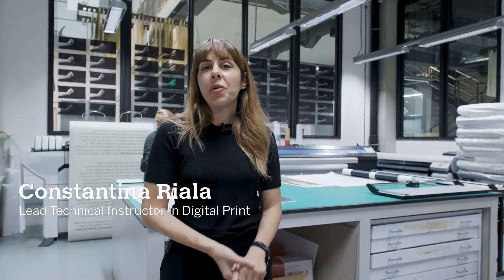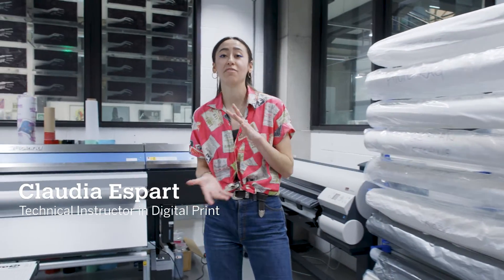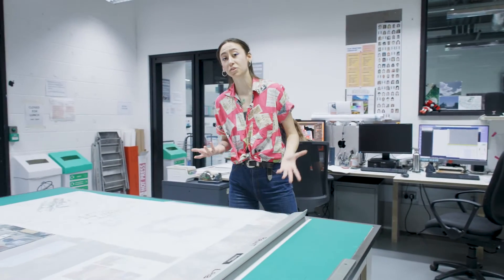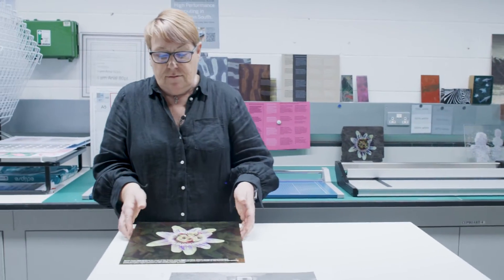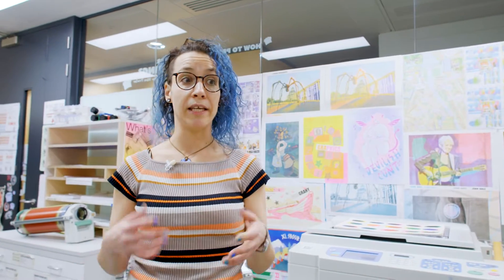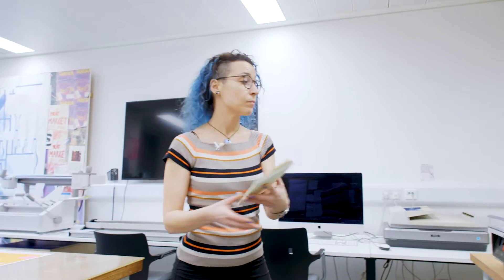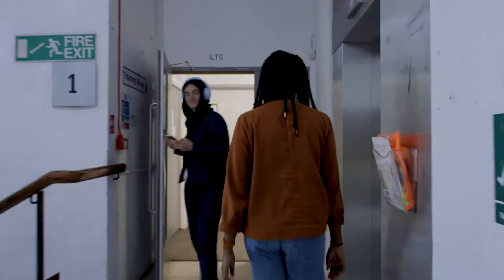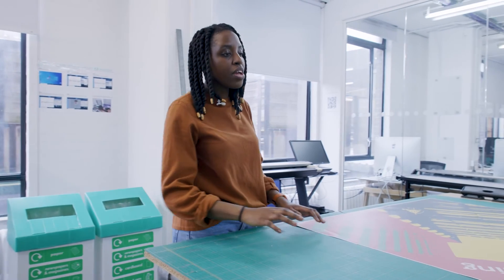Digital Print: Campus Tour | Royal College of Art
A walk-through of the Digital Print Lab technical areas in Battersea, White City & Kensington campuses of the Royal College of Art.
Presented by technical staff:

Constantina Riala - Lead Technical Instructor in Digital Print
Claudia Espart - Technical Instructor in Digital Print
Fiona MacCallum - Technical Instructor in Digital Print
Alba Ceide - Technical Instructor in Digital Print
Josephine Kibuka - Specialist Technical Instructor in Digital Print

*Content correct at time of filming in April 2024.  Materials, equipment and technical instructors may change.